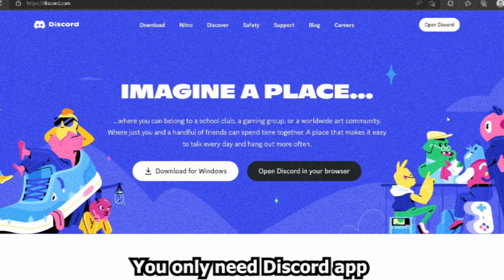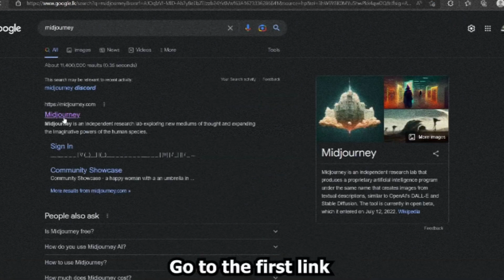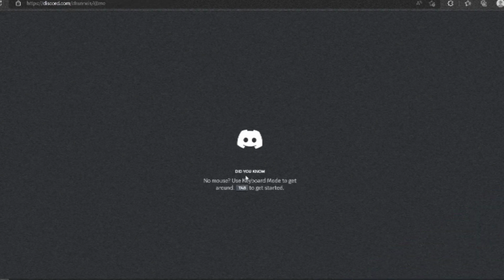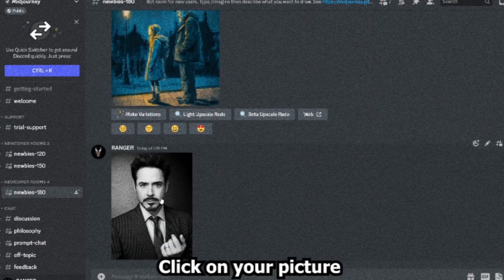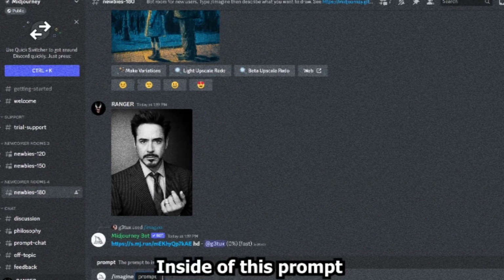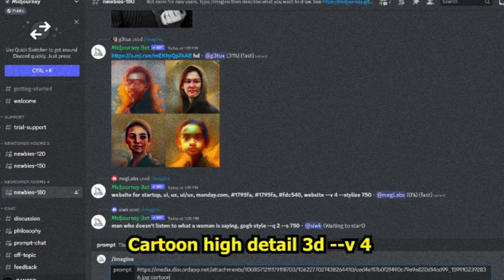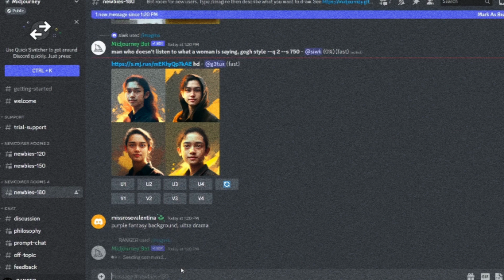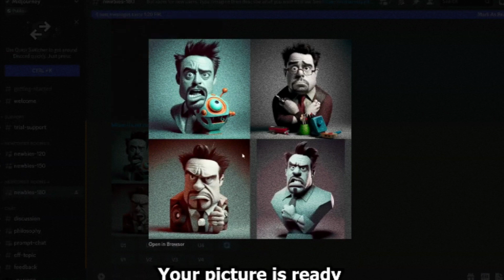AI avatar generator Free: Step-by-Step Guide and Tools"🤩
midjourney

Remini ai avatar mod apk
Ai generated artaiai artai art generatorai artworkai generated artartificial intelligenceartificial intelligence arthow to use midjourneyhow to use midjourney aimid journey aimidjourney ai tutorialmidjourney artmidjourney beginnermidjourney discordmidjourney guidemidjourney how to usemidjourney prompt tipsmidjourney promptsmidjourney tipsmidjourney tutorialmidjourney v4openaiai art tutorial

Description
How to make FREE Ai Avatars | Best Free ai Image Generator 🔥 |
100% FREE AI AVATAR |  best FREE ai tool for make ai avatars | It Better Than Lensa App | What is MidJourney & How To use it - Create Your MINDBLOWING AI Avatar For FREE! - MidJourney AI ART Tool - MidJourney AI Art - AI ART - Midjourney Tutorial
So recently we have shown you guys an AI chat Tool ChatGPT and today we are going to show you one more AI tool which is even more advanced and it's the MidJourney AI Tool.

how to make money online,make money online 2023,how to earn money online,how to make money online 2023

How to make a FREE Ai Avatar
ai avatar generator free
lensa ai avatar free
ai avatar generator free app
how to make ai avatar in lensa
lensa app free alternative
ai avatar Instagram trend
Instagram AI Art Trend

100% FREE AI AVATAR |  best FREE ai tool for make ai avatars | It Better Than Lensa App |

Turn yourself into Artwork using AI || Midjourney v4 | How To Make Images Using Mid Journey AI

ai avtar generated,
3d avatar generator,
ai generated mtg,
nvidia ai face generator,
nvidia human face generator,
ai generative art

THIS Video is for education purpose only. Fair use in a use permitted by copyright statute that might otherwise be infringing.